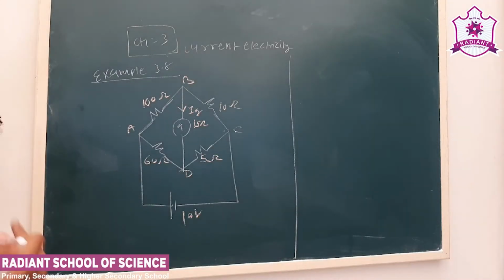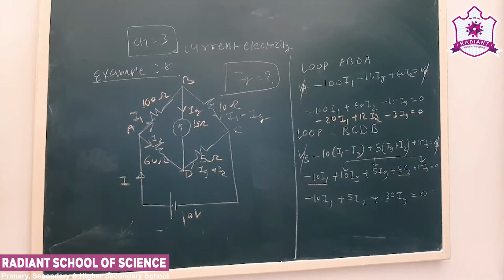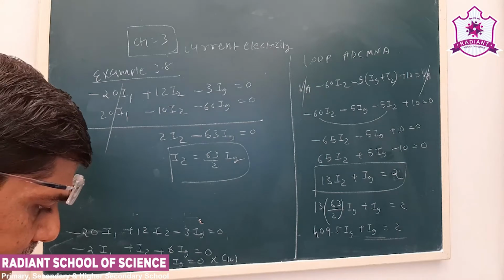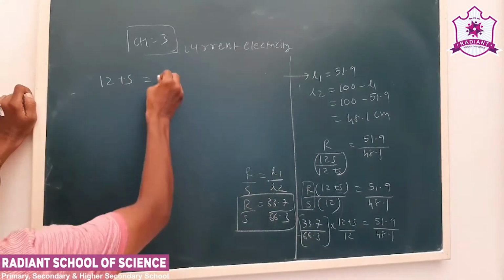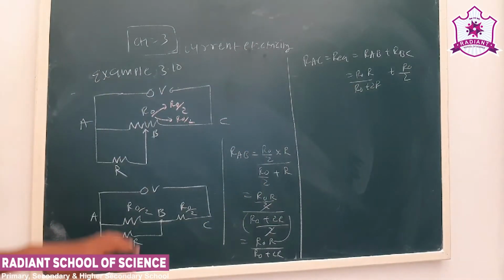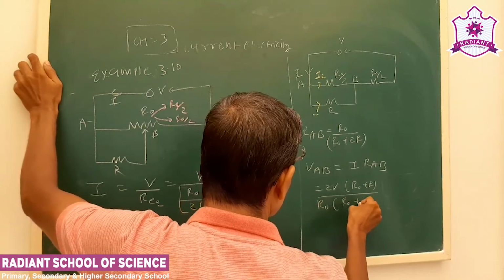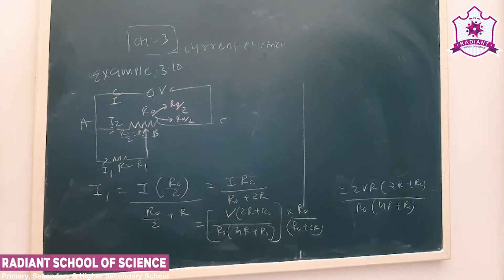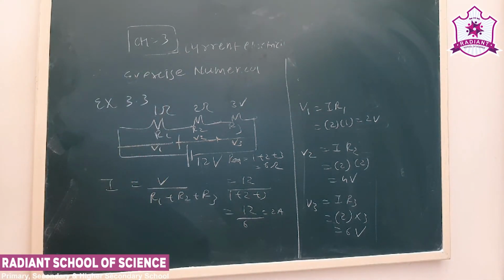Std - 12 E.M. Sub - | Physics